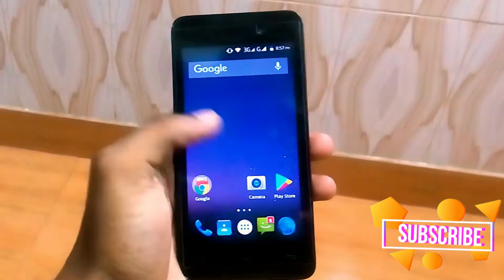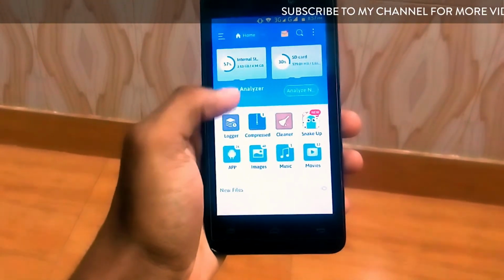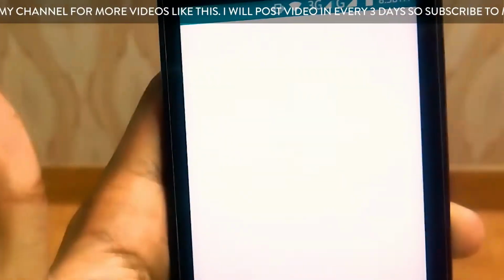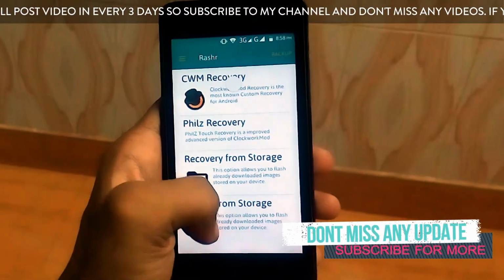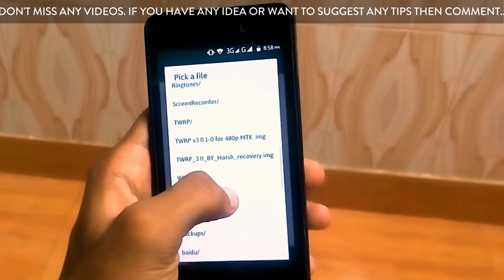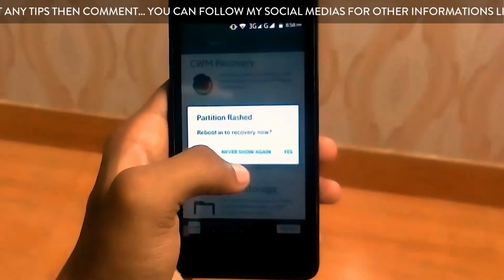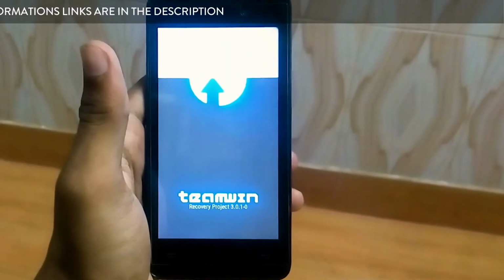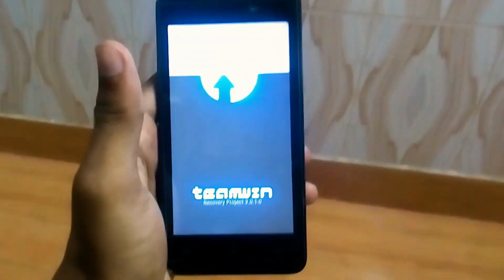How To Install Custom Recovery (TWRP/CWM) in Android Phone - Universal Method easiest way to install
How To Install Custom Recovery (TWRP /CWM)
This is a stable TWRP recovery for android which work good and no bugs found use it and enjoy your phone...

Note-
1.Take a Backup of your data's including, Contact, message, files etc.
2.Do always on own Risk We are Note Responsible if Anything Goes Wrong.
3.Your Device At least 60% charge

Things you need:
1. A rooted Android device.

[ note: here I am using my mt6582 device which resolution is 480p this TWRP image is working only on mtXXXX devices which have 480p resolution so if your device does not have this then plzz don't do it]

2. TWRP img file.

Credits:

-TWRP Team
- @ yuweng for his great MTK Work.
- Sai Charan ]

3. Recovery flashing app.

4. Backup your current data.